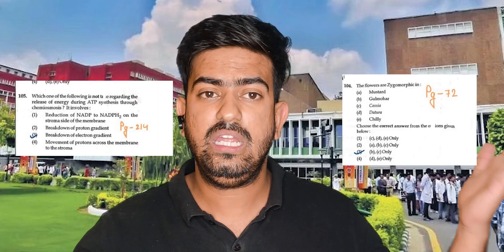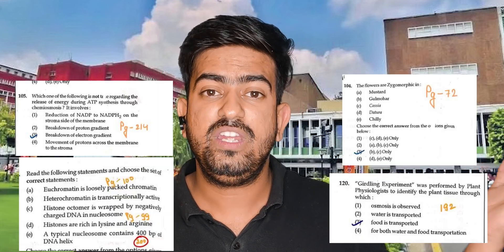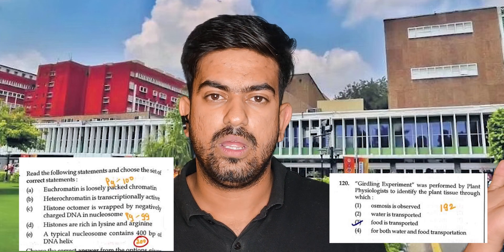How to Crack NEET 2024 in 6 Months? Powerful MASTERPLAN !! 🤔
In this video, I present a concise yet comprehensive 6-month strategy for cracking the NEET exam. I begin by demystifying the NEET format, syllabus, and the critical role of time management. The core focus is on the 6-month strategy, featuring step-by-step guidance. From subject-specific study schedules and recommended resources to effective revision methods and confidence-boosting tips, I provide a clear roadmap for NEET preparation. This video empowers aspiring candidates to approach the exam with confidence and clarity, ensuring they make the most of the crucial 6-month period. Don't miss out on this essential guide to NEET success!

➤ You can enroll in Unacademy Subscription and get the following benefits:
1. Learn from your favorite teacher
2. Dedicated DOUBT sessions
3. One Subscription, Unlimited Access to Live Online Classes and Videos
4. Real-time interaction with best-in-class teachers
5. You can ask doubts in live online classes
6. Limited students in each Class
7. Download the videos & watch them offline